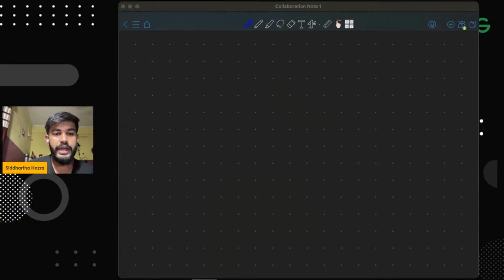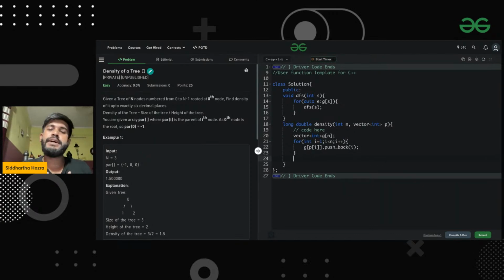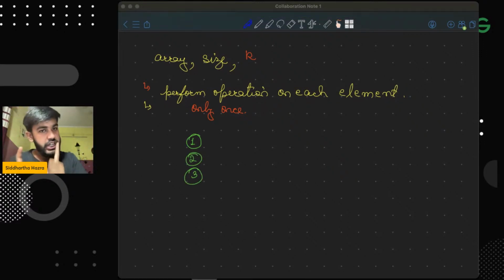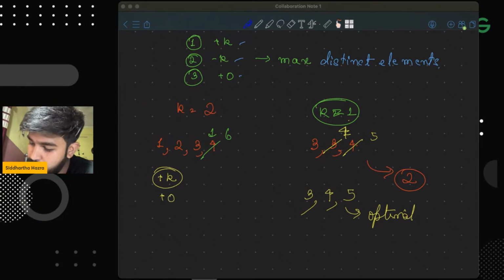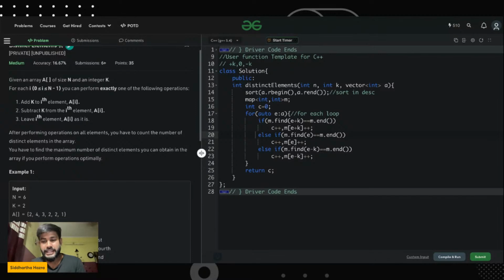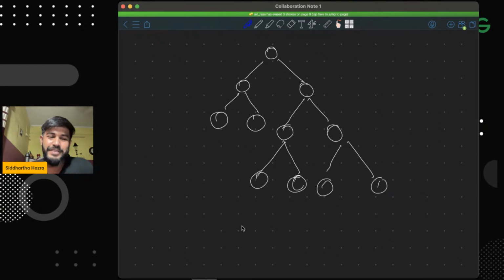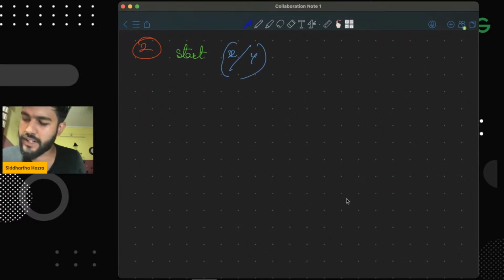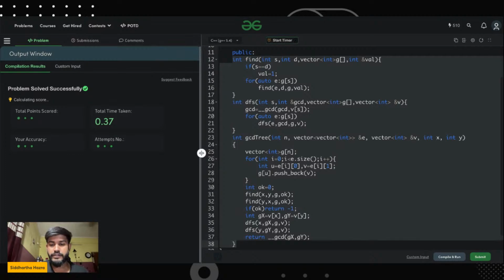GFG Weekly Coding Contest - 104 Post Analysis | GeeksforGeeks Practice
Join us for a post-contest analysis with Siddharth Hazra, where we will be discussing the problems from the GFG Weekly Coding Contest - 104. In this session, Siddharth will be sharing his approach to solving problems and providing valuable insights on how to approach similar problems in the future.